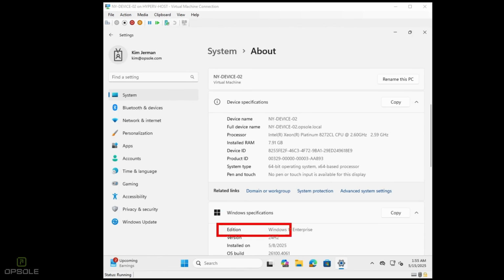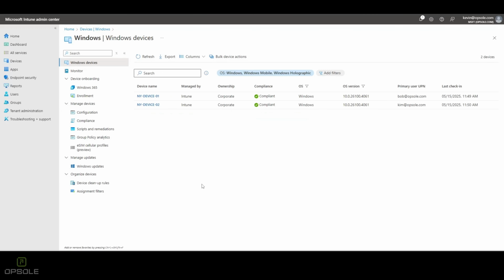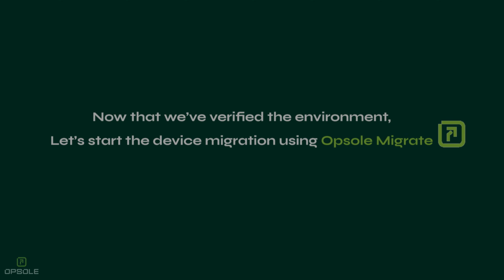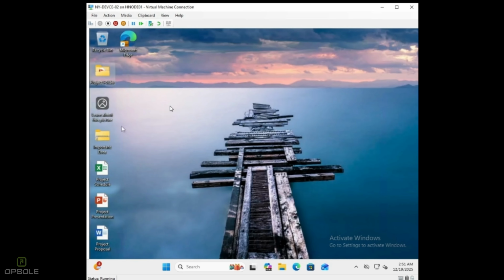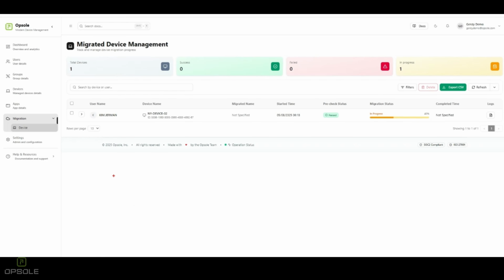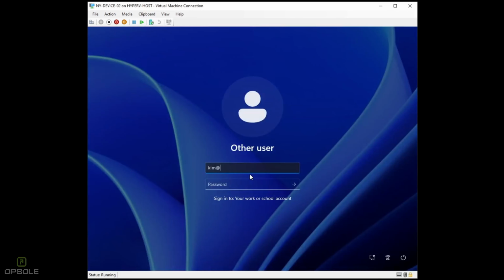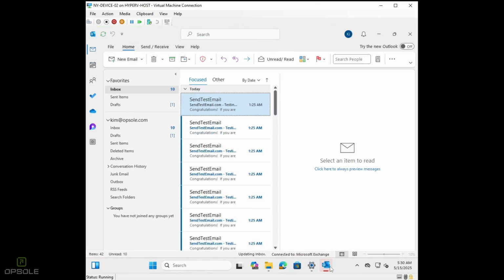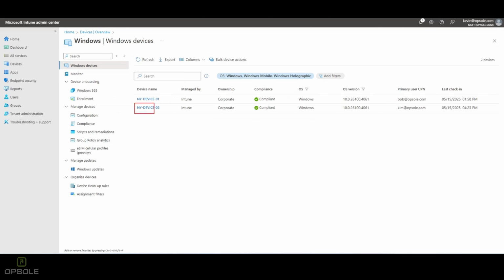OpsoleMigrate | Seamless AD & Hybrid Device Migration to Microsoft Entra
Looking to migrate devices to Microsoft Entra ID without user disruption or data loss?

This demo showcases how OpsoleMigrate enables seamless device migration from:
- Active Directory (AD) joined devices
- Hybrid Entra joined devices
- Microsoft Entra tenant-to-tenant environments

OpsoleMigrate modernizes Windows devices by securely transitioning them to Microsoft Entra ID while preserving the existing user profile, applications, and local data — with no downtime and no manual reconfiguration.

🔹 What this video demonstrates:
✔ Hybrid Entra Join to Entra Join migration
✔ Preserve existing user profiles and local data
✔ Zero disruption to end users
✔ No manual device reconfiguration
✔ Intune-managed device enrollment
✔ Enterprise-ready with EDR-safe execution

This video demonstrates the end-to-end device migration workflow — from launching the Opsole Migrate application to completing a successful Entra Join, while keeping the user experience intact.

Designed for enterprise IT teams, OpsoleMigrate simplifies modern device management and accelerates Entra adoption with full control and visibility throughout the migration process.